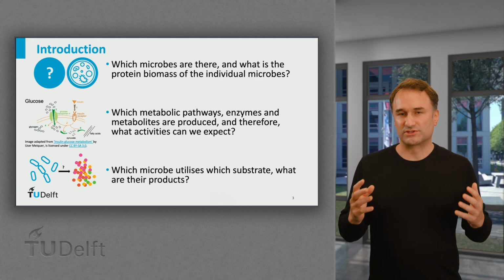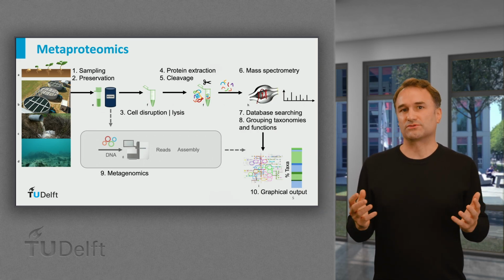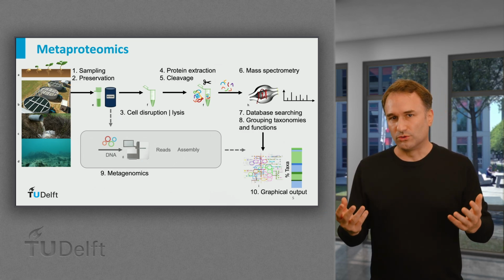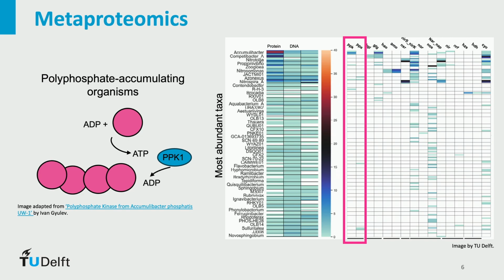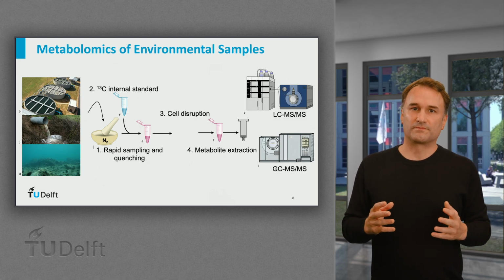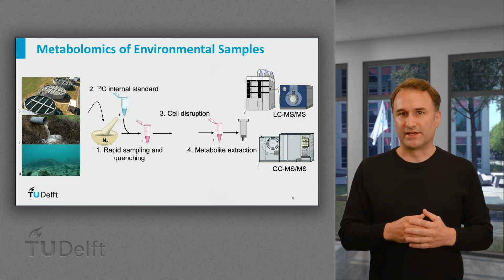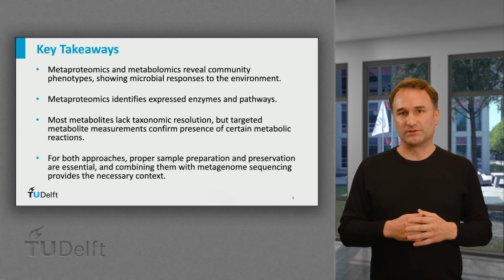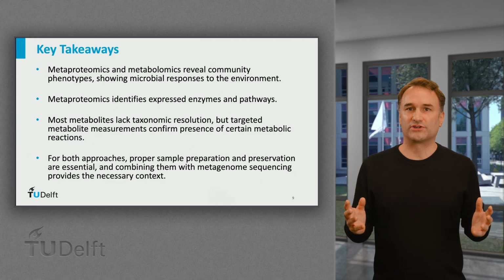ENBI1x_2025_Module_4_4_Metaproteomics_and_metabolomics-video